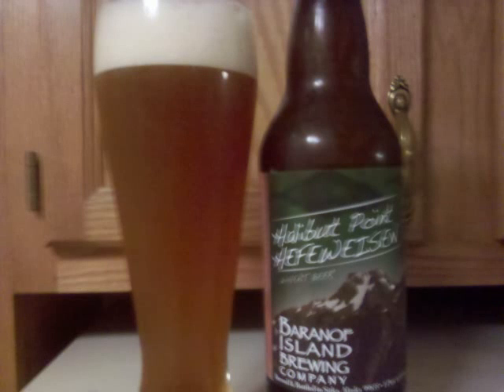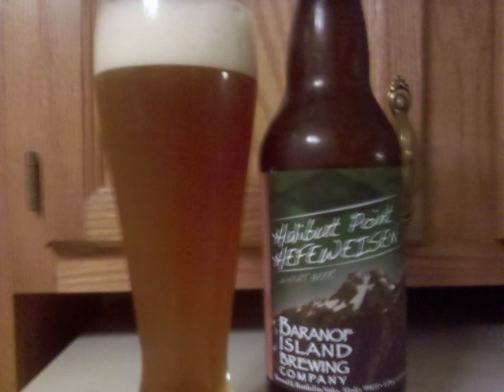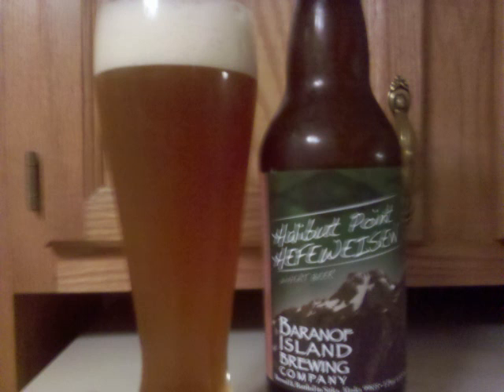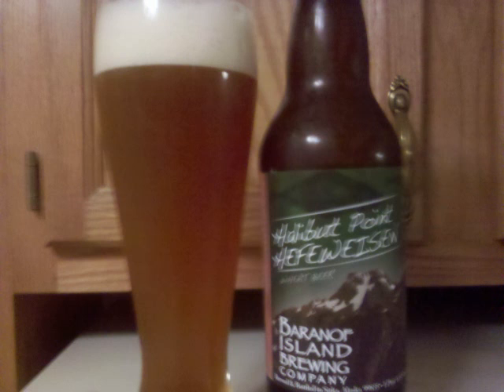Baranof Island Halibut Point Hefeweisen Beer Review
This is a video review of Baranof Island Halibut Point Hefeweisen by Professor Sudz.

Style: Hefeweizen

Read the full review of Baranof Island Halibut Point Hefeweisen